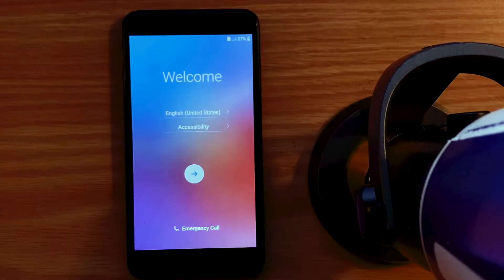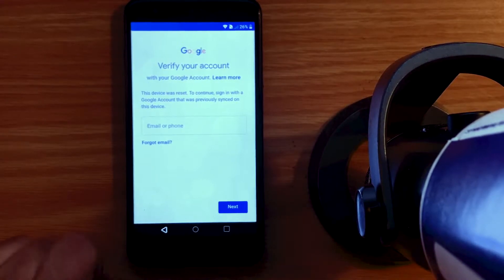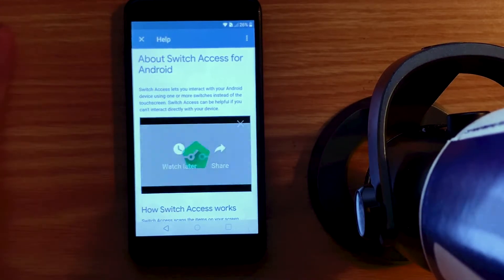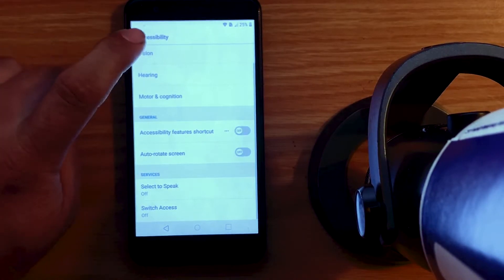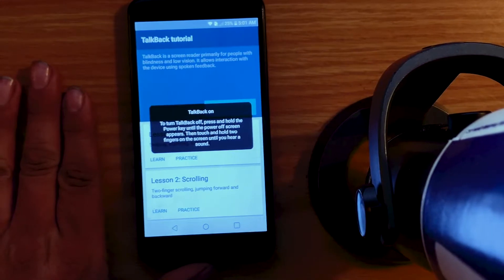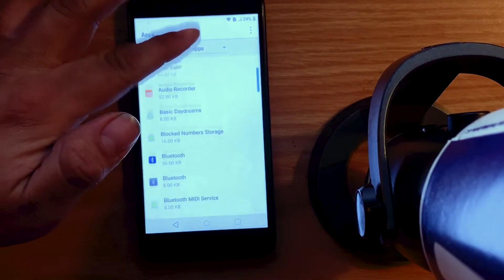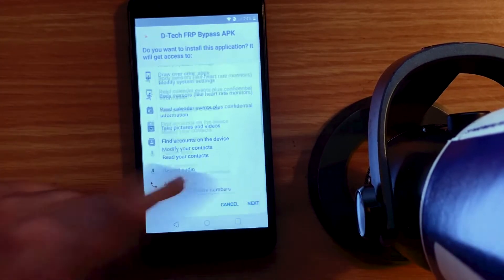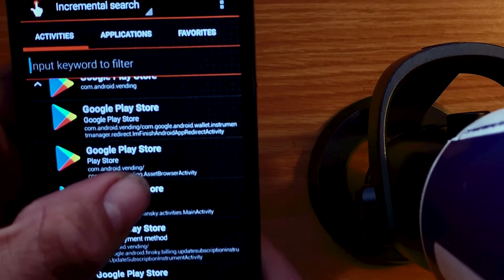📱FRP Bypass 2020 💯Free how to bypass FRP Google Lock on LG Premier Pro LML413DL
VIDEO SECTIONS
0:00 - The FW! Intro Bump
0:06 - D-Unit Introduction & Description
0:32 - Specs and Security info of LG Premier Pro
1:31 - Start the Bypass
2:32 - Download Files from
3:58 - Back to Main Screen
4:27 - 1st Reboot of Device
5:07 - Attempt to Access Notification Bar
6:06 - Settings App / Kill Running Apps
8:04 - Install D-Tech APK
8:31 - Install Quick Shortcut Maker
8:57 - Google Play Store
9:35 - Run com.android.vending.Asset Browser Activity
9:41 - Login to your Google Account
10:40 - App Crash!
10:57 - Open Settings
11:23 - 2nd Reboot of Device
13:02 - Account Added!
14:12 - Bypass Successful! Home Screen Loaded!

Today I'm going to show you how you can fully bypass your LG Premier Pro LML413DL running Android 7.1.2.
This is an actual how to video, no tom foolery, no bullshitery and no fuckery.